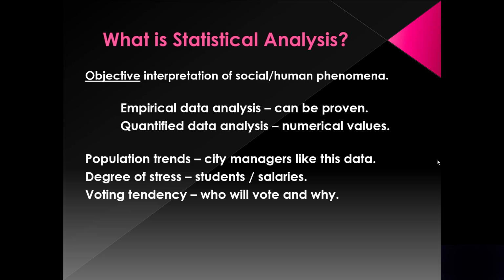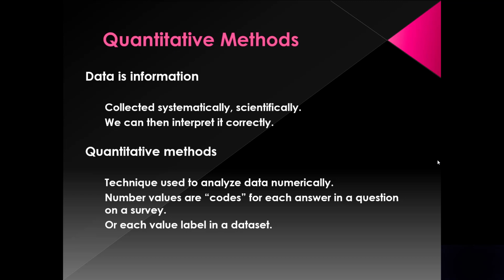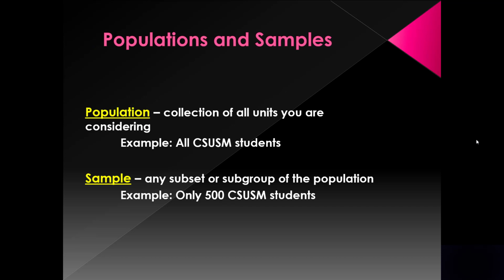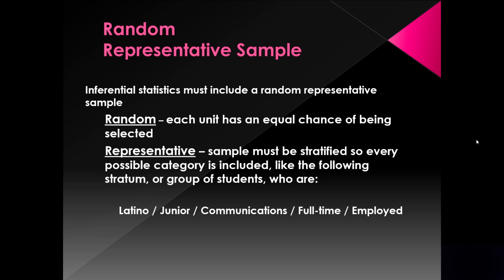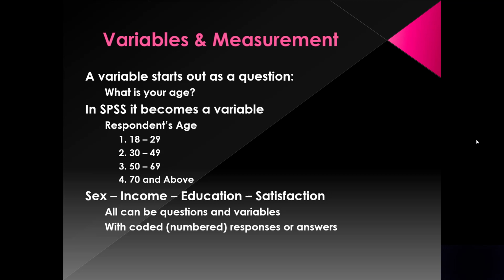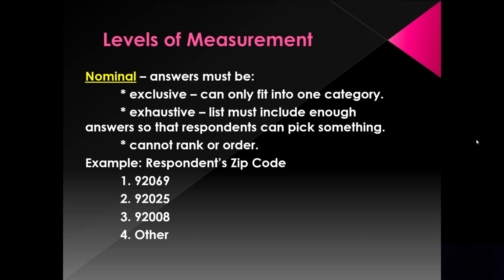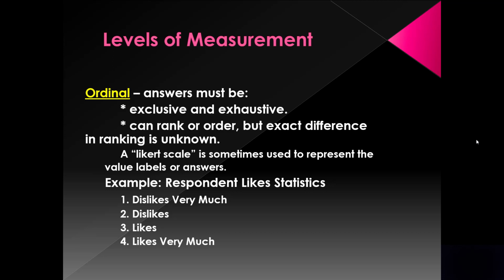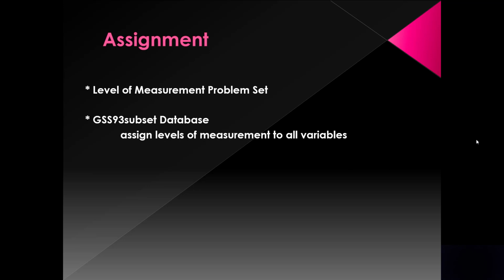Variables and Measurement